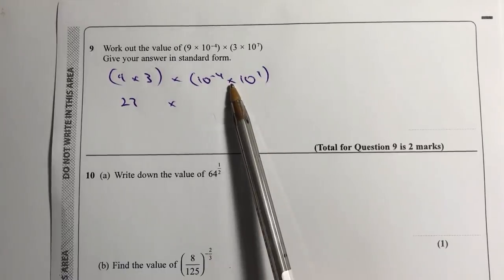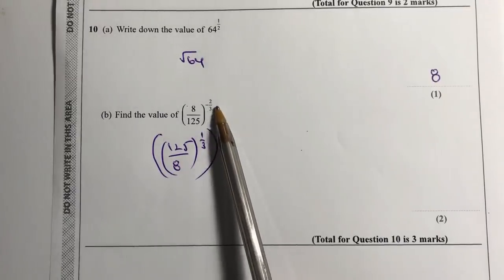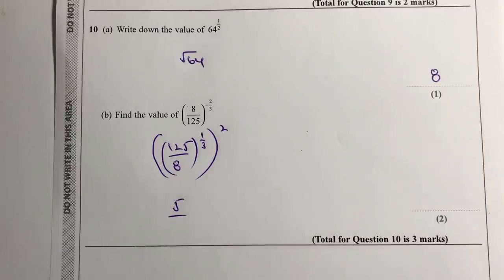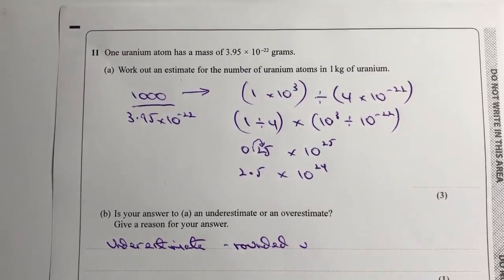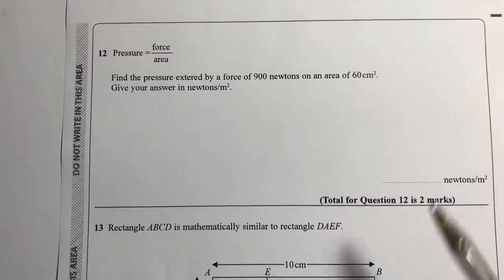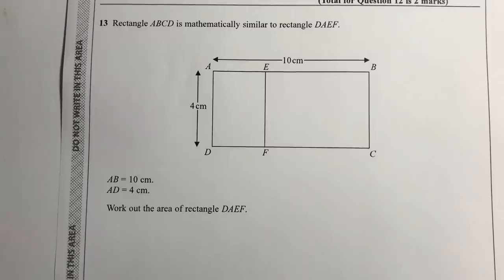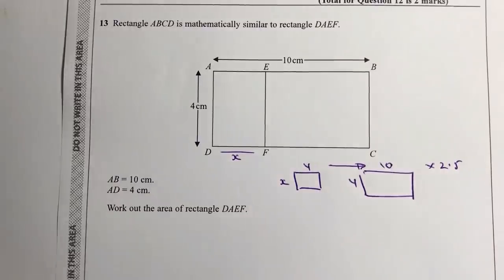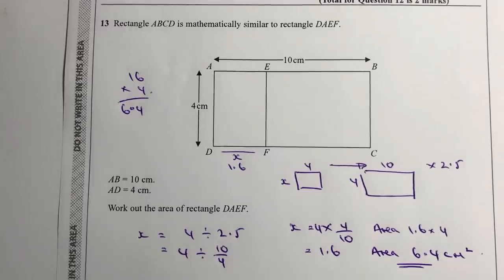One Hour Revision - Edexcel GCSE Higher Maths Non Calc Questions 9 - 15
This video is all about the Edexcel sample assessment - issue 2 and forms part of the playlist on of One Hour Revision  materials.

The whole idea is that you can download the paper, try the questions, and then view the solution. The video is around 20 - 30 minutes long but, by stopping and starting, you should be able to spend about an hour trying each of the exam questions.

The video deals with questions 1 - 8 and covers the following topics:

- standard form
- indices
- pressure / force / area
- mathematically similar shapes
- box plots
- percentages